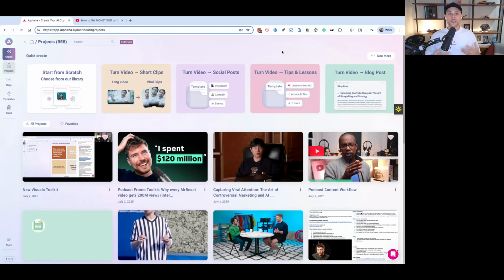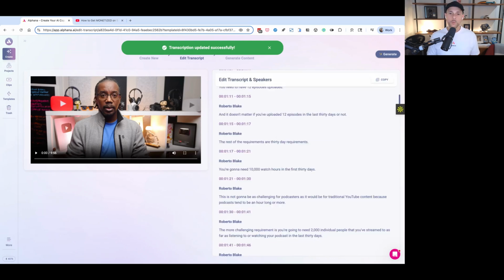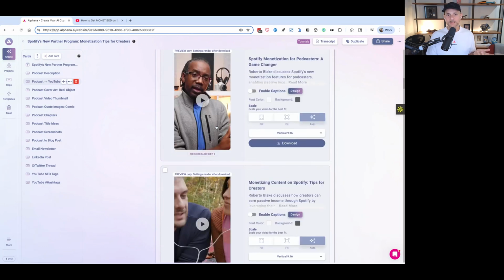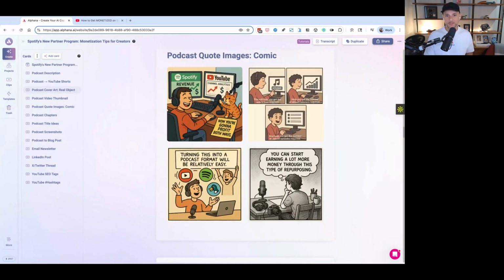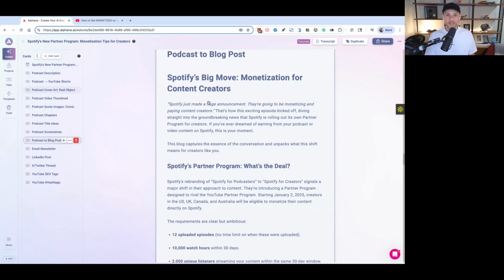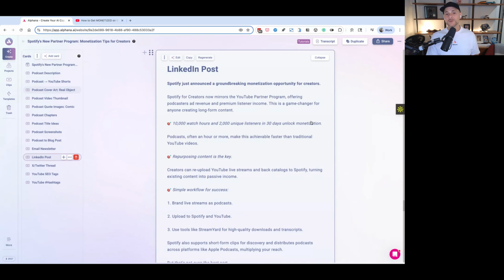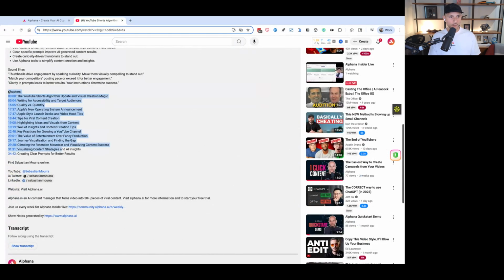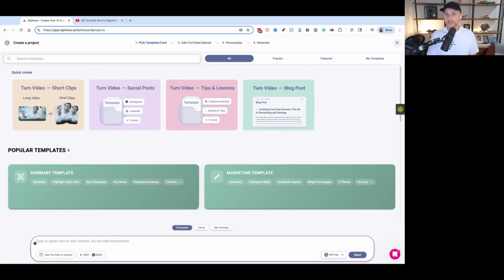Spotify + YouTube = The New Power Combo for Podcasters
In this episode, Sebastian demonstrates how to use the Alphana platform to repurpose podcast and video content efficiently. He explains workflows for generating show notes, blog posts, social media clips, and SEO-friendly assets from a single piece of content. Key topics include maximizing visibility on platforms like Spotify and YouTube and leveraging tools to save time. The main takeaway is how Alphana simplifies content creation, enabling creators to focus on storytelling while automating the rest. Perfect for podcasters and video creators looking to expand their reach effortlessly.

Takeaways
- Spotify incentivizes video podcasters with new monetization options.
- Repurpose YouTube or podcast content for Spotify to widen reach.
- Short-form content like clips boosts discovery across platforms.
- Alphana enables automated content creation from transcripts.
- Generate show notes, thumbnails, and social posts in one step.
- Automatically create SEO-optimized blog posts from podcast episodes.
- Timestamp chapters help viewers navigate content easily on platforms.
- Visuals are essential for engaging audiences and maximizing impact.

Sound Bites
"Monetize your back catalog: transform old content into new opportunities."
"Thumbnail hooks are a big cheat code for grabbing attention."
"Generate 30+ assets from any video or podcast in less than five minutes."

Chapters:
00:00: Podcasting Trends and Industry Updates
04:20: Personalizing Content and Editing Transcripts
05:21: Editing and Generating Content from Podcast Transcripts
10:39: Creating and Repurposing Podcast Content
16:31: Creating Content Effortlessly
16:43: Creating Visual Content from Podcast Quotes
18:49: How to Repurpose Content for Better Monetization
22:23: Creating Podcast Screenshots
22:54: Maximizing Podcast SEO with Blog Posts
26:50: Spotify for Creators Monetization and Content Repurposing
28:27: Tips for Podcast Distribution and Tools
28:46: Podcast Content Workflow and Repurposing Tools
31:48: Creating and Marketing Content After Recording
32:10: Creating YouTube Content with Keywords, Chapters, and Thumbnails
34:38: Thumbnail Hooks and Podcast Repurposing Workflow